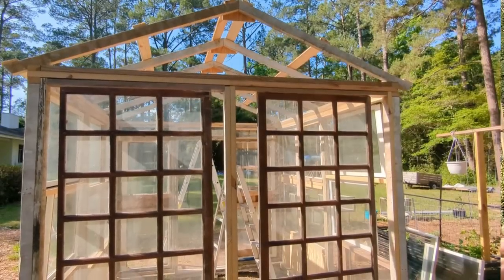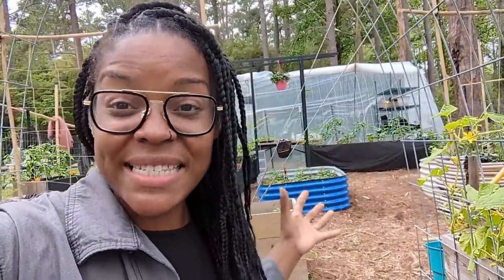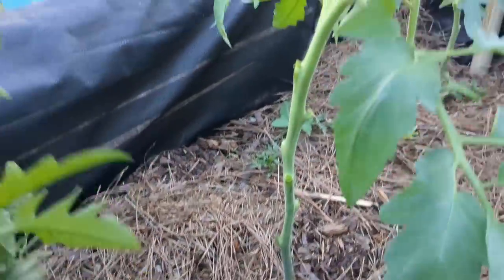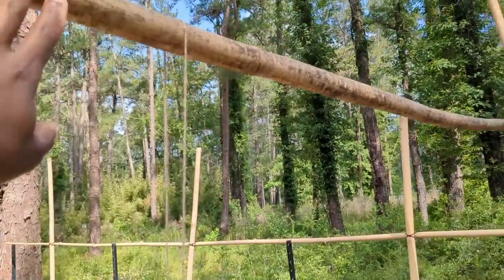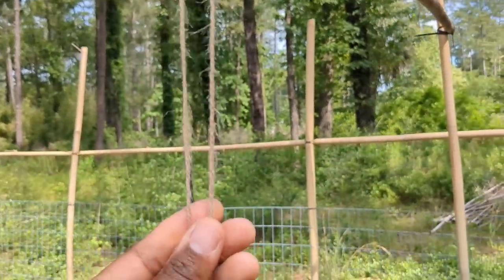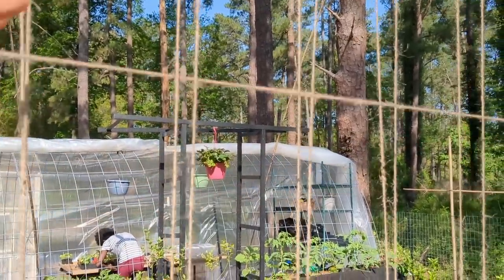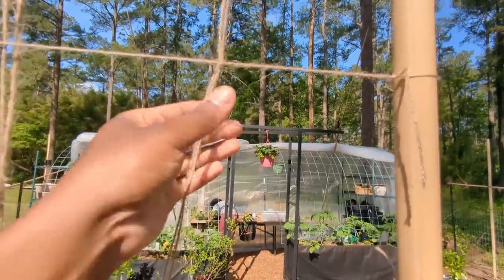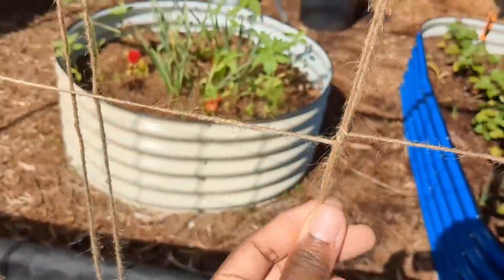Our $3 TRELLISES !!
Hey you guys! What's up!

Today I'm taking you along with us as we create three didn't types of trellises! Lower and Lean, Netting/Grid and Florida Weave!

I do hope that you are inspired to get outside and see what you have to create a space that you will absolutely love!

2164

Wanna give a monetary gift?!
$inthekeyofB

WISH LIST

Galatians 5:1
 It is for freedom that Christ has set us free

BOOTS
HISEA GARDEN BOOTS